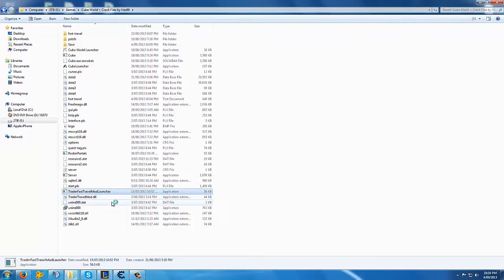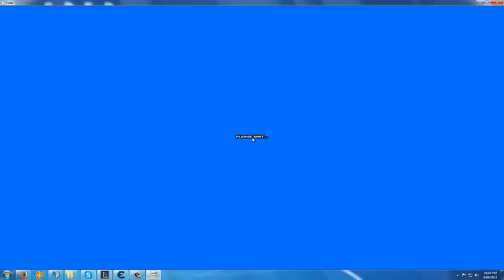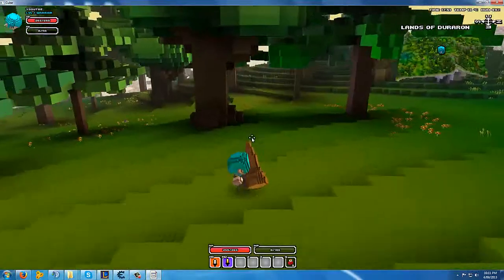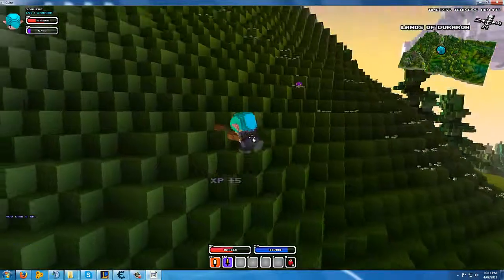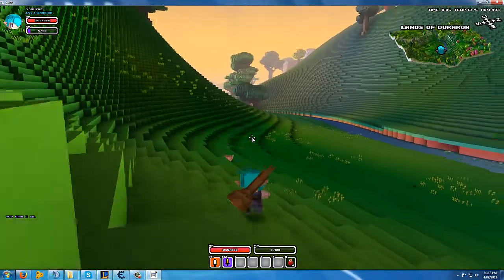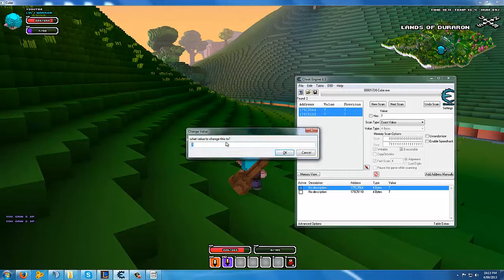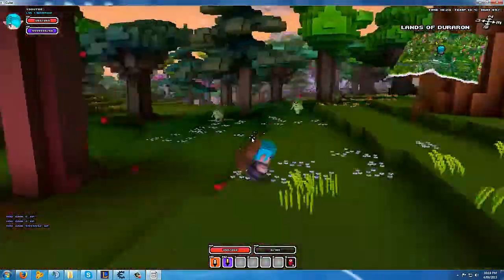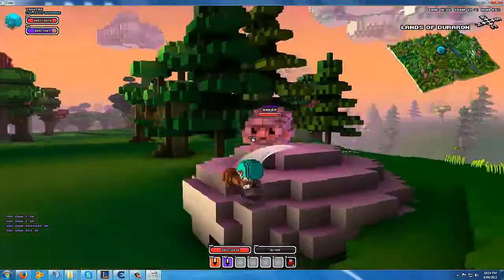Cube world Unlimited level hack